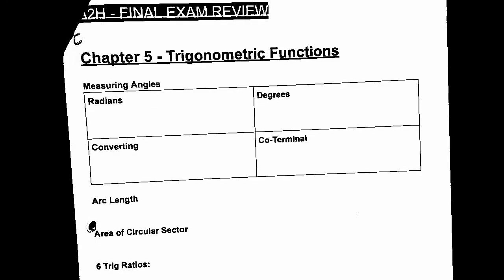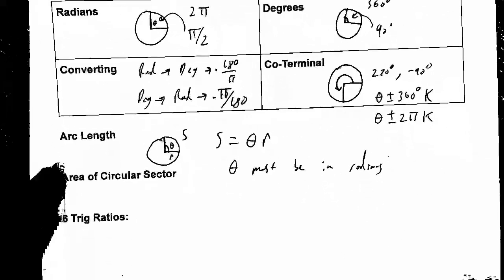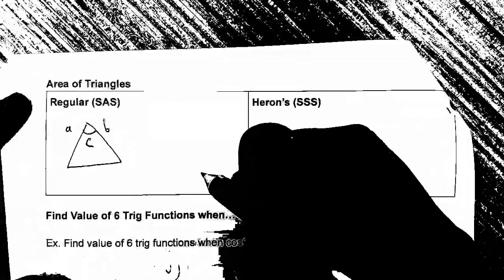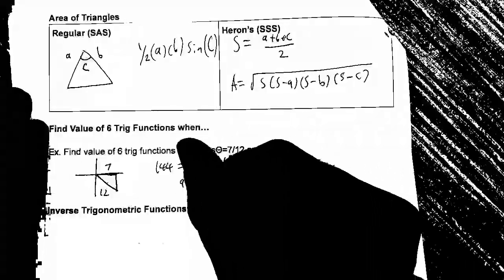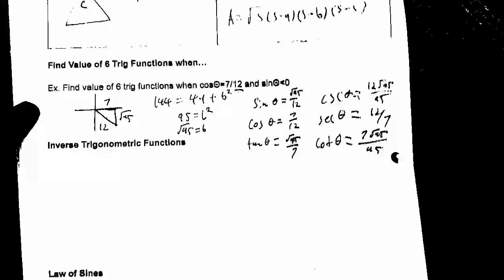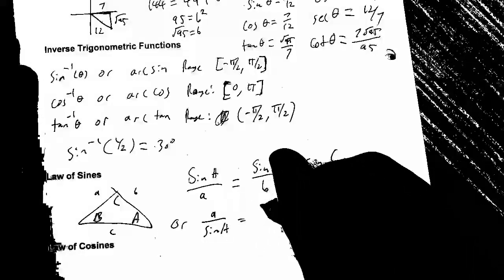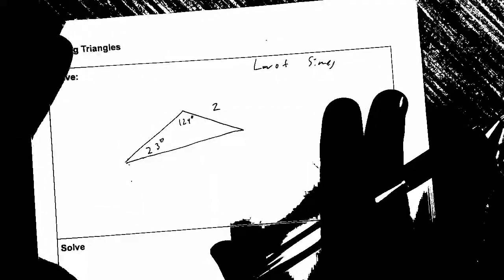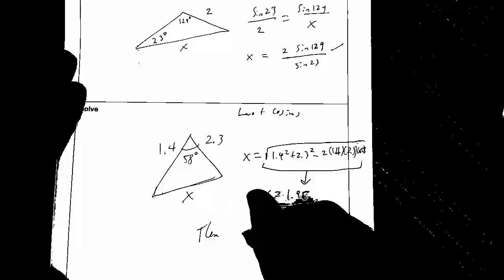Algebra II Honors Final Review Unit 5